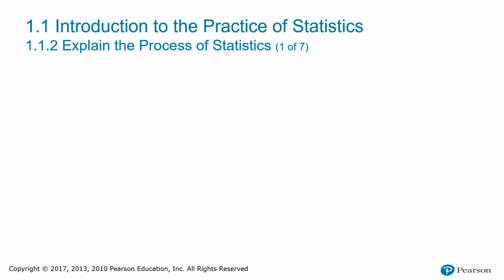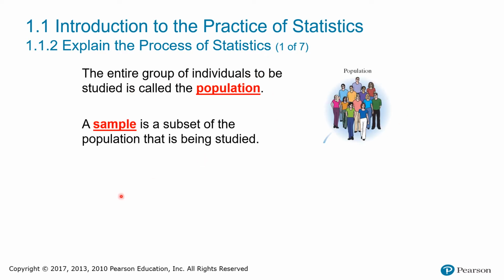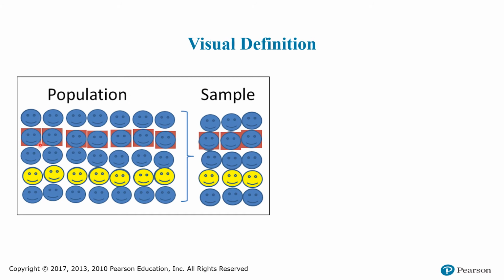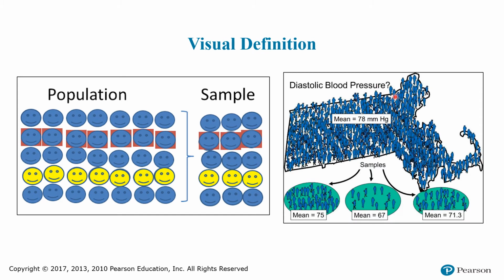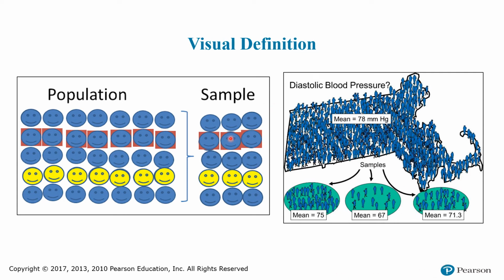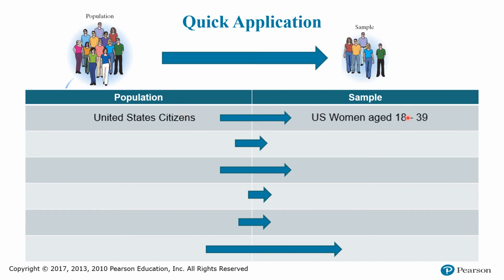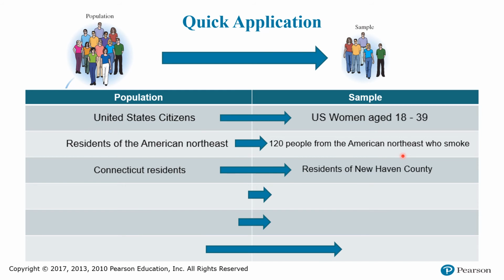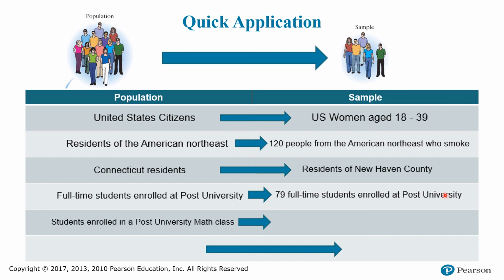Sixty Second Stats: Chapter 1, Video 1, Population vs sample vs. Individual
In this video, we explore the definitions of population vs. sample vs. individual in statistical studies.

Comprehension check Kahoot:

Use the below link to access an interactive Kahoot game to check your understanding of population, sample, and individual. Play as many times as you'd like, reach out with questions, and HAVE FUN!